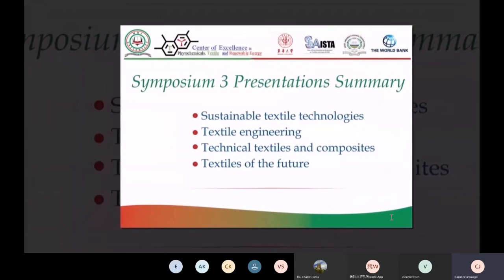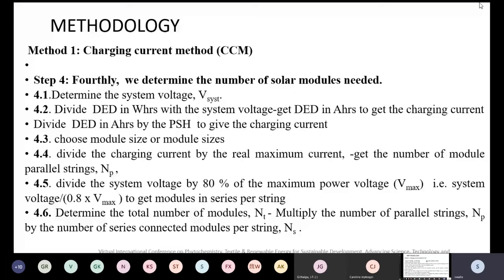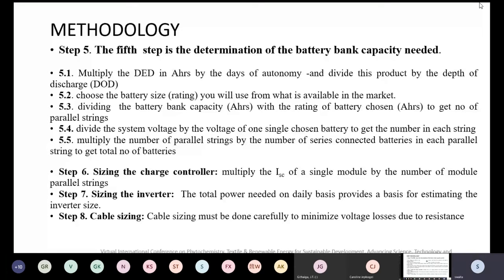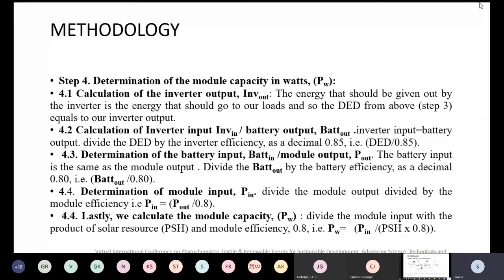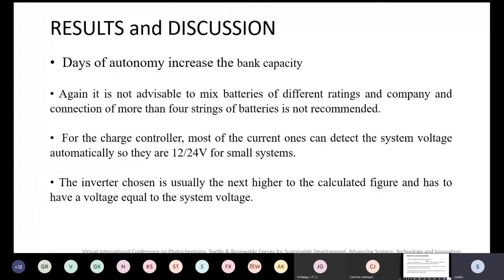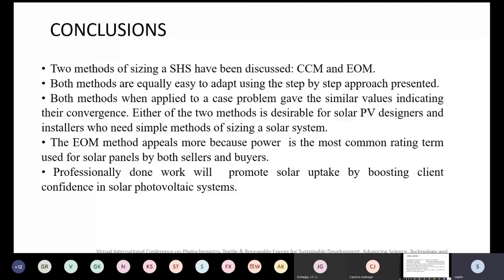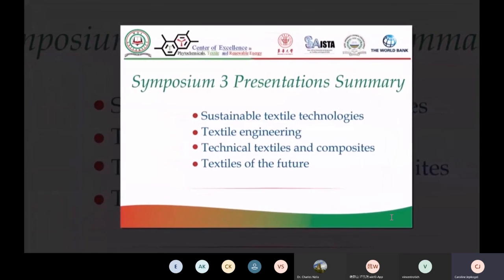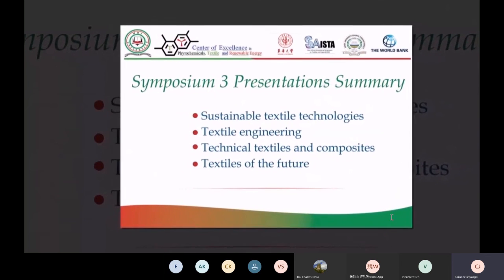IC-PTRE Room 3 Day1 (1)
University of choice in nurturing innovation and talent in science, technology and development.